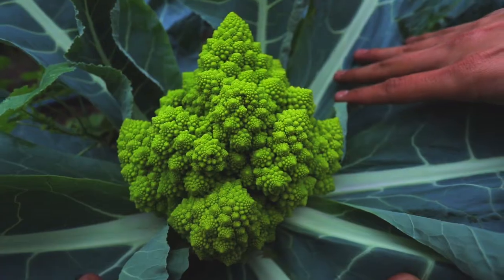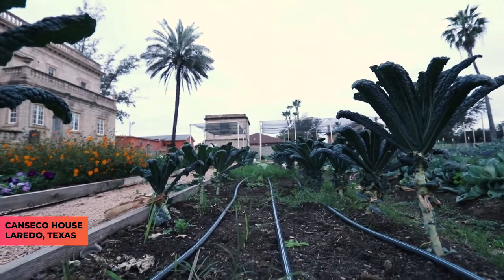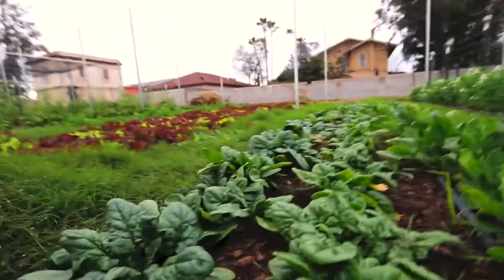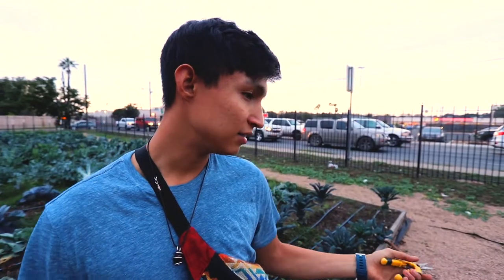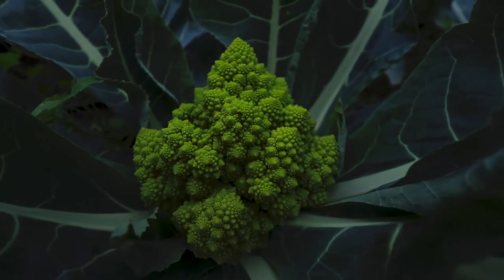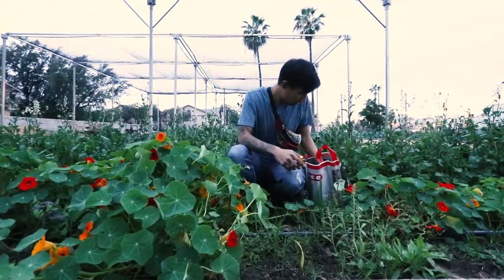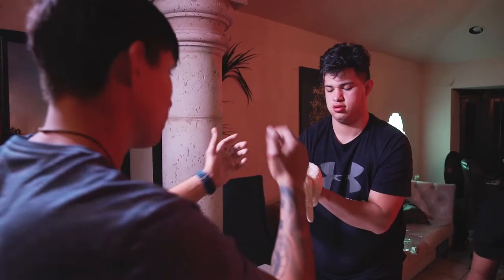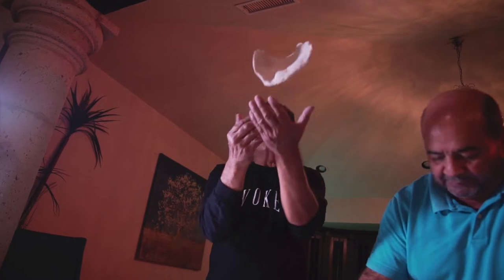Homemade Vegan Pizza with Chef Montes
VEGAN PIZZA RECIPE BY CHEF MONTES - FULL VIDEO COMING SOON. FOR NOW SEE BELOW

VEGAN PIZZA RECIPE:

PREPPING THE DOUGH

Ingredients
1000g of Unbleached All-Purpose Flour
680g room temp water
8g Yeast
20g fine sea salt

BLOOMING THE YEAST:

To do that, add 40g Water -- of the original 680g -- with 8g yeast & mix with a clean spoon.

Set aside for 10 mins
Tip: you should see bubbles if not then your yeast is not active. if your yeast is not active, your bread won’t rise properly

Weigh out your flour to exact grams
      1,000 grams equals one kilo.

Add remaining water to the flour & mix with hand until there is no dry flour.

Next, Add salt & Bloomed yeast in that exact order, all over the dough.

Mix until dough is smooth as a baby’s cheeks.

Let sit in room temp or oven with light on + cracked open proof for 15 mins

Perform a fold 15 mins after mixing in the yeast and salt.
A fold: you grab the bottom of the dough.You’ll realize there is 4 sides to this & stretch it as far as it goes without breaking

Finish by FOLDING across the dough.
Repeat with remaining 3 sides.
This is the first fold.

Repeat  ANOTHER fold 15 mins after the first fold.
Last fold happens 30 mins AFTER the 2nd fold.

Finally let proof for 2 hours.

Once its doubled in size; place dough on a UNFLOURED surface.

Cut the dough & weigh to desired grams.
You will get 7 doughs for this. 6 doughs at 250g plus 300g.
A  250g dough will get you a 6 inch pizza with thick crust or 10in thin crust. 250+ will give you bigger pies.

Once the doughs are weighed out, grab one & shape it in a ball.
Repeat with remaining dough balls.

Once done with shaping place on a FLOURED sheet pan.  Individual plates and flour the tops then place a plastic wrap/clean rag to cover the dough. The flour is used to prevent sticking. Do this for all the dough balls;

Place is refrigerator overnight to slowly proof.
If you want to eat them in a few hours. Leave in room temp for 2 hours; then place in fridge for 2 hours.

Time examples:
Start Time 9am.
Bulk Ferment once dough + salt+yeast is mixed -  9:15am.
1st fold: 9:30am
2nd fold: 9:45am
3rd fold: 10:15am
Proof for two hours until 12:15pm
Shape dough at 12:15pm.
End shaping at 12:30pm

Proof overnight & will be ready to bake the following day at anytime. Dough lasts for 2 days in the fridge.

Same Day Bake: Dough will be ready by 4:30pm

Tomato Sauce:
Cauliflower stock
4 tomatoes cut in half
1 Garlic Clove
2 tsp thyme
2 tsp oregano
2 tsp pepper
2 tsp basil
2 tsp sea salt
2 tbs of olive oil &mix until everything is covered
its best to add less.

Tip: You can always add. You cannot take away.

Roast at 450F for 15 mins
Blend & taste before serving.
Add salt to your taste.

VEGAN CHEESE RECIPE:
1 Cup of soaked -for 24 hrs & rinsed- Cashews or sunflower.
2 tbs nutritional yeast
1 tbs salt
1 garlic clove
juice from half a lemon
1 Cup of water
TASTE & ADJUST.

Add Tapioca Starch last
2 tbs of tapioca starch & blend for 5 seconds.

Tip: if you don’t have time to soak. Boil water & add cashews for 10 mins. & rinse

The cheese won’t look like cheese at first because it will be runny but it will melt once baked.

Shape pies into desired size
add tomato sauce & cheese & toppings
Bake at 450F for 15 minutes or until golden crust.